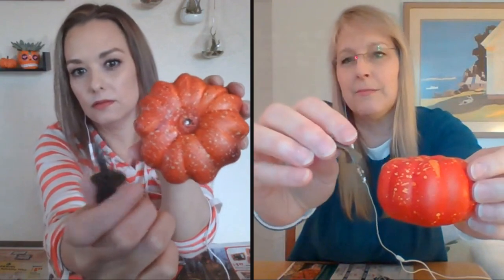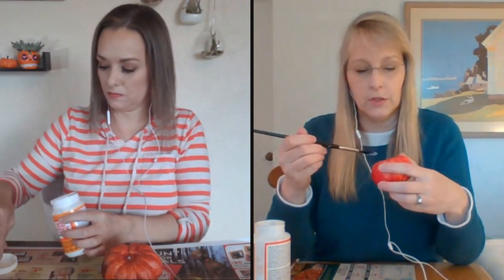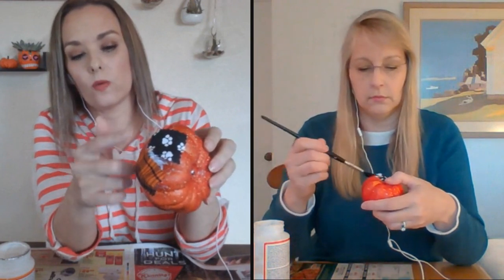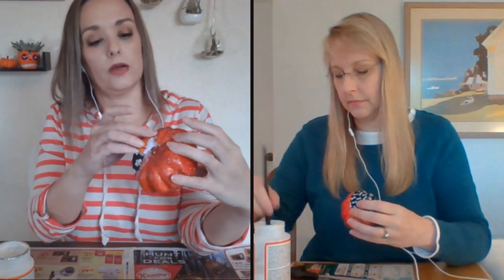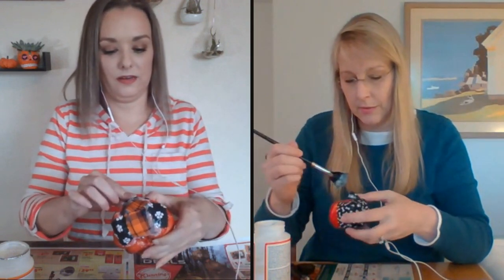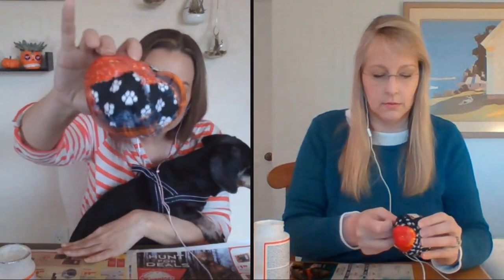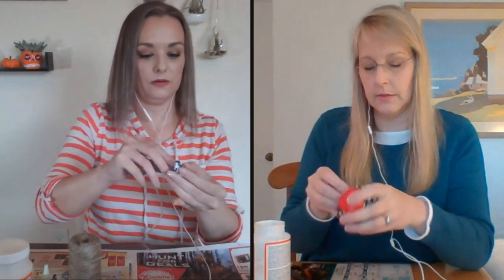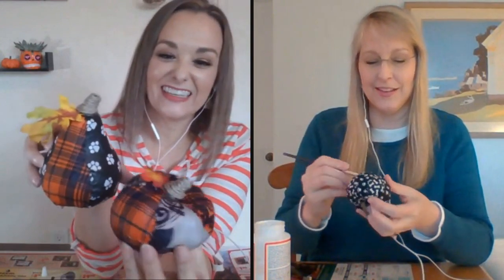TDIF! DIY Howl-oween Patchwork Pumpkins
Hey ya’ll TDIF! This time we’re “creepin’ it real” with these adorable DIY Howl-oween Patchwork Pumpkins that are the perfect touch to your hound inspired holiday decor. 🎃🍁🐾